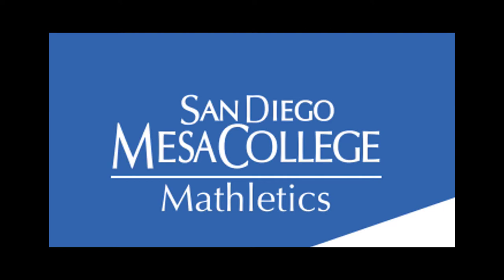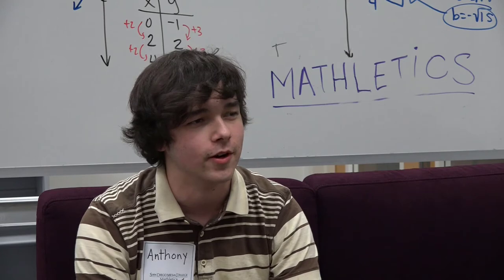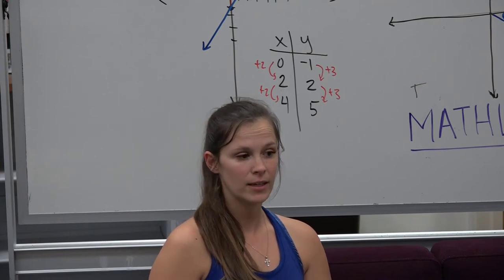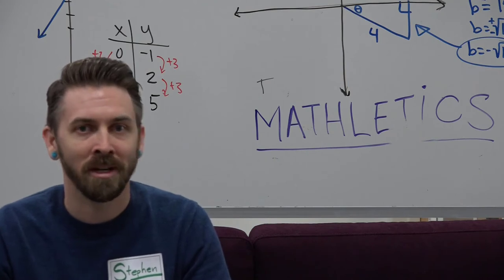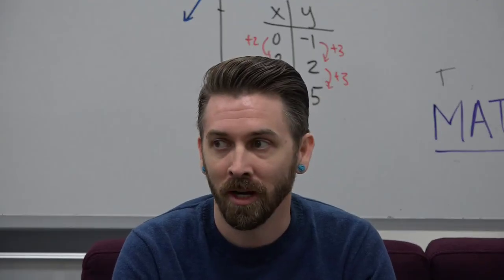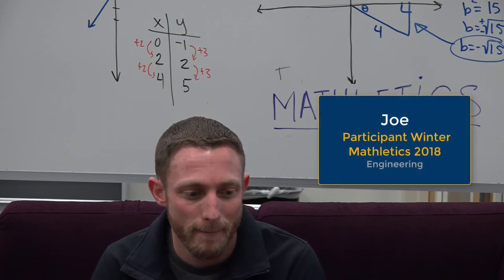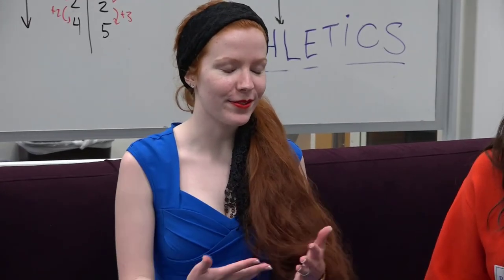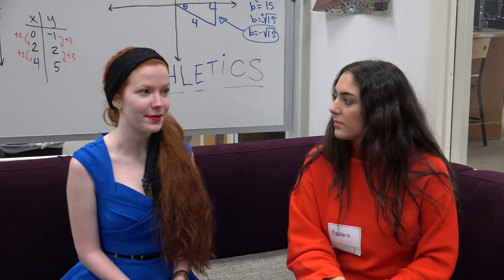Mathletics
San Diego MESA College students are interviewed about the Winter 2018 Mathletics program and the new STEM Center at San Diego MESA College.

San Diego Mesa College is the Leading College of Equity and Excellence